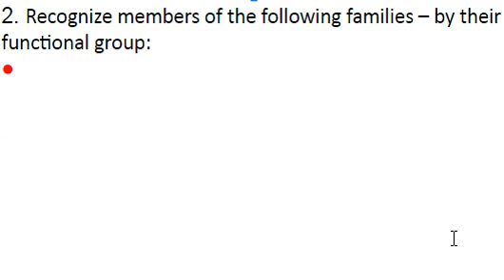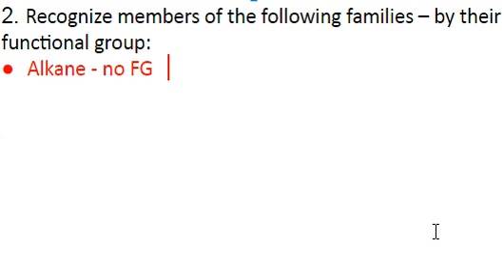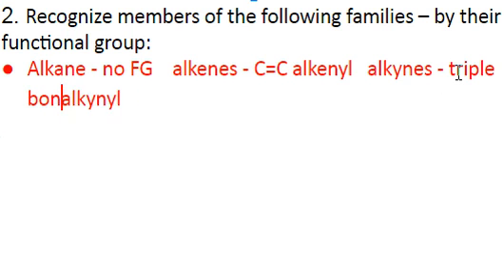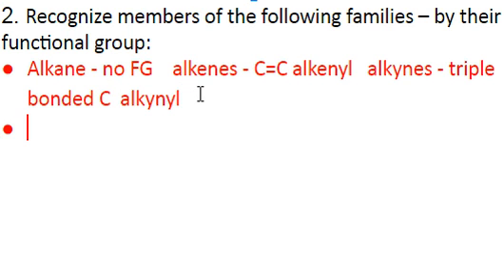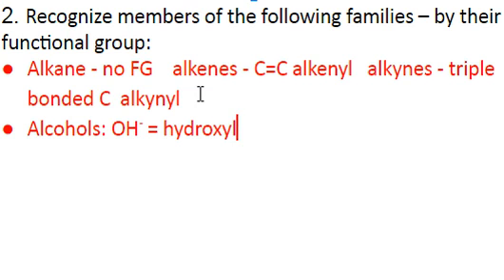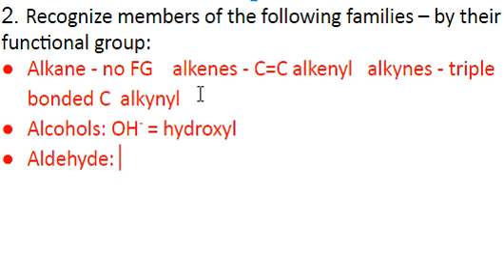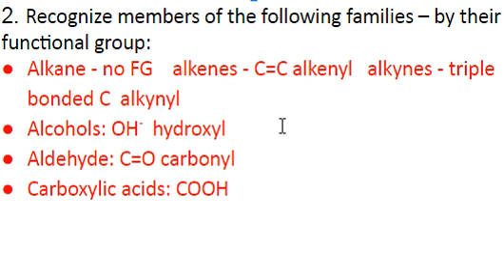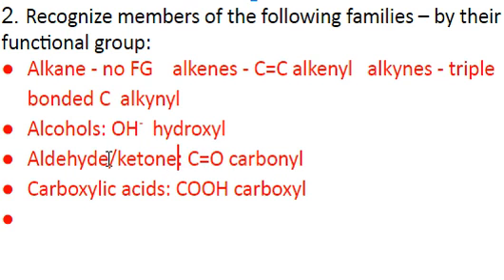T10 Objective 2